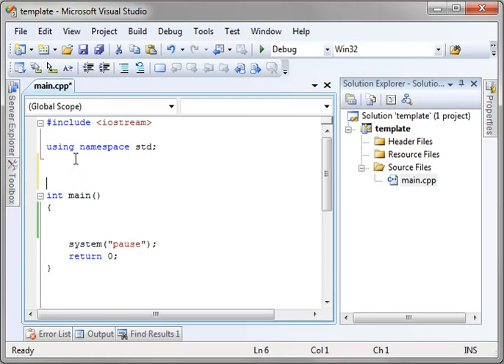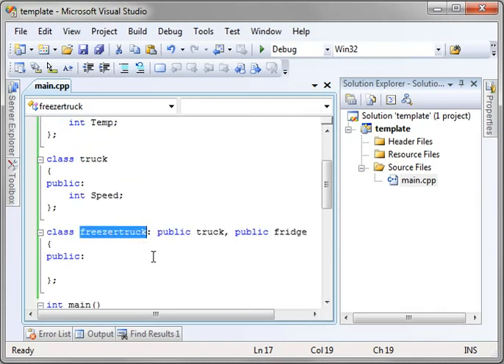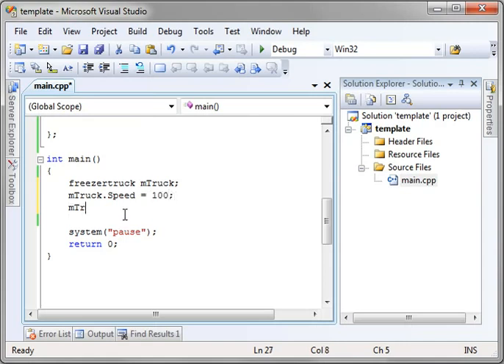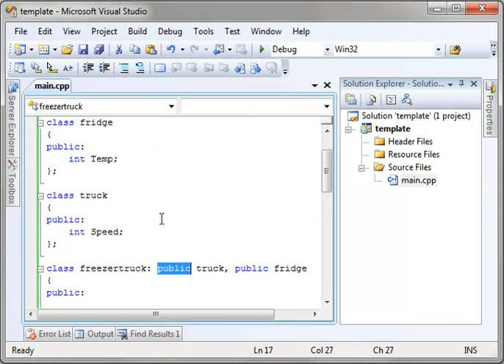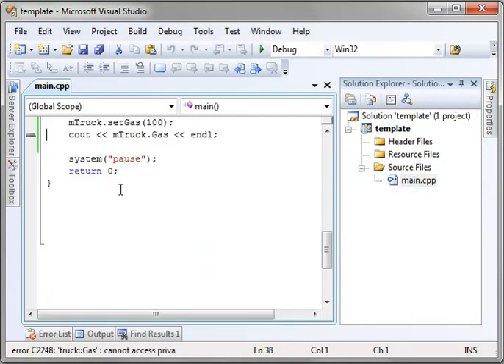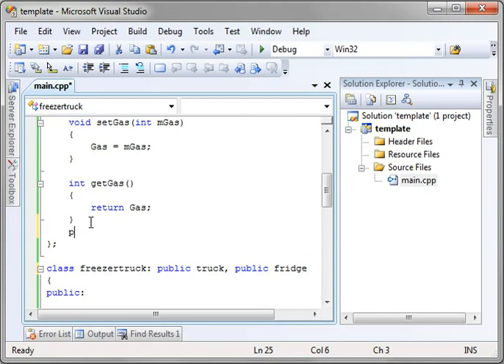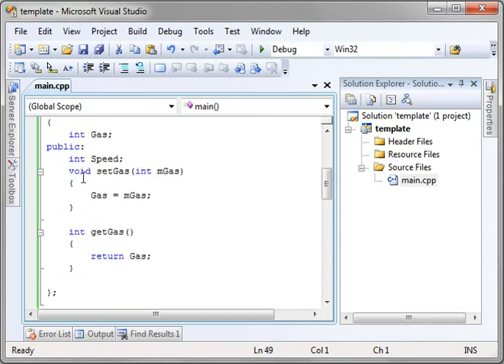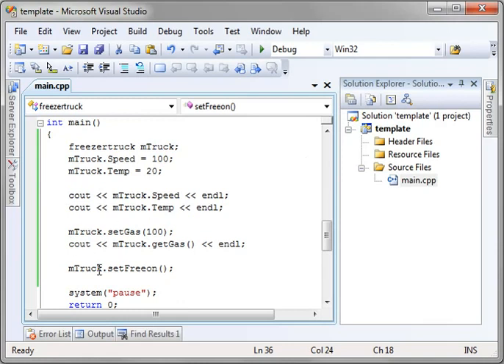C 24 Classes inheritance and multiple inheritance